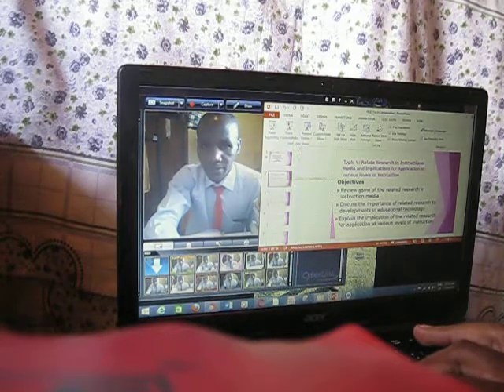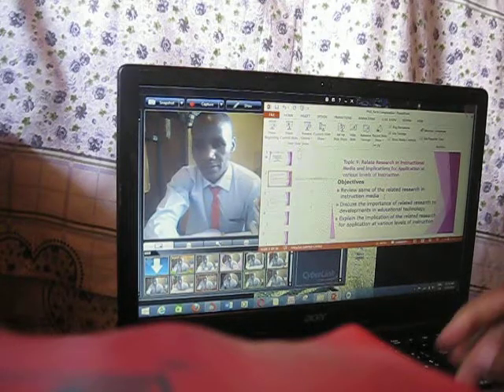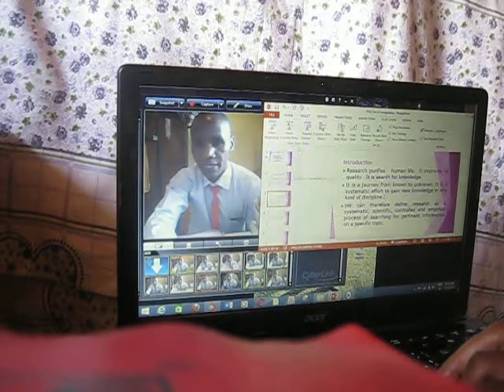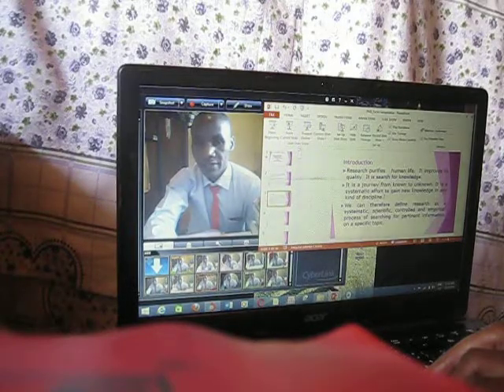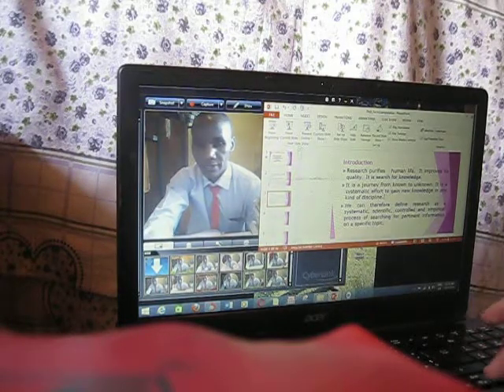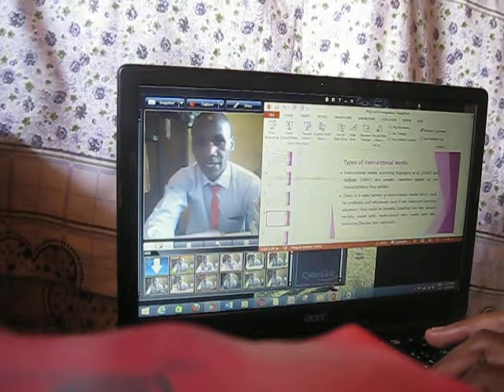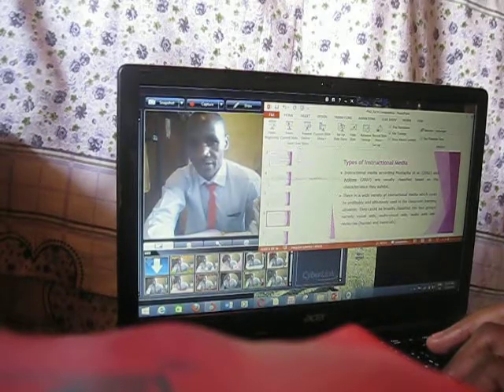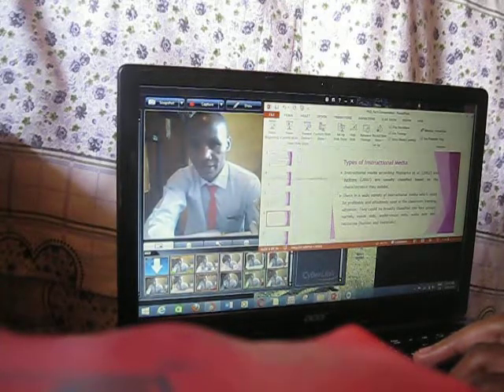PhD Presentation Felix Besigomwe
Presentation on Research in Educational Technology
Felix Besigomwe
PhD scholar, MEdTech, MEdPsy, B.Ed